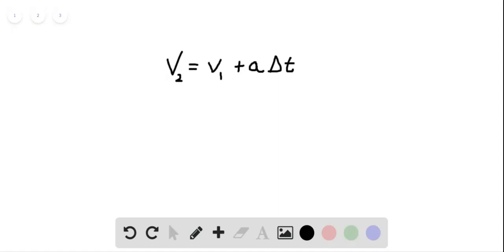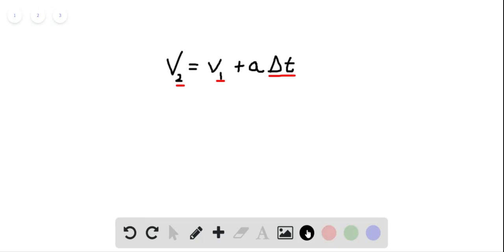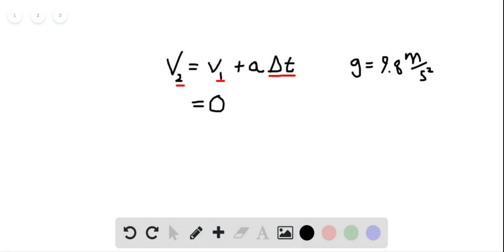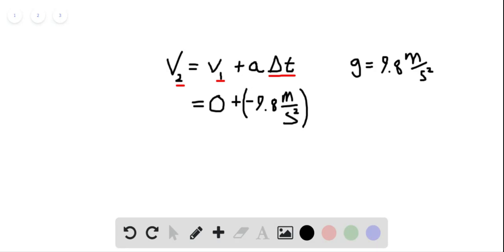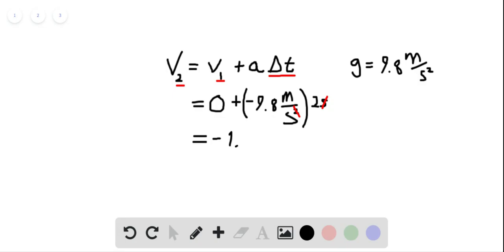What is the speed acquired by a freely falling object 2 s after being dropped from a rest position W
What is the speed acquired by a freely falling object 2 s after being dropped from a rest position Will your answer change if the object was not at rest

📕 Economics Q&A
📕 Chemistry Q&A
📕 Math Q&A
📕 Statistics Q&A
📕 Computerscience Q&A
📕 Accounting Q&A
📕 Biology Q&A
📕 Physics Q&A